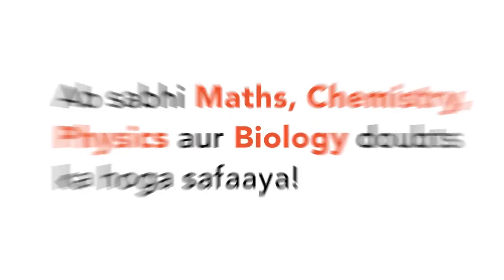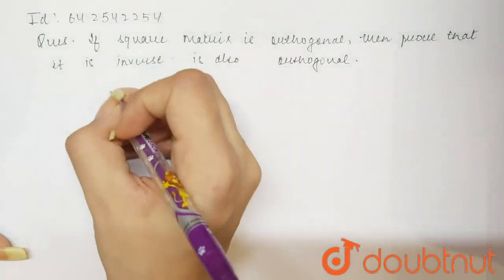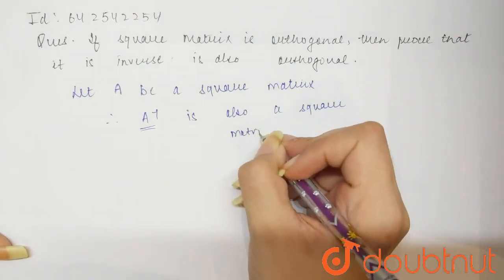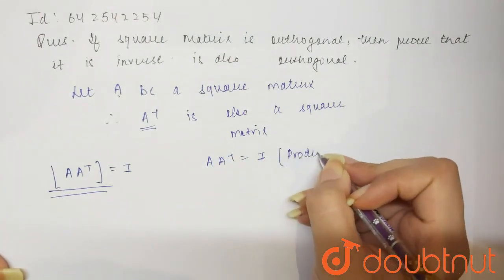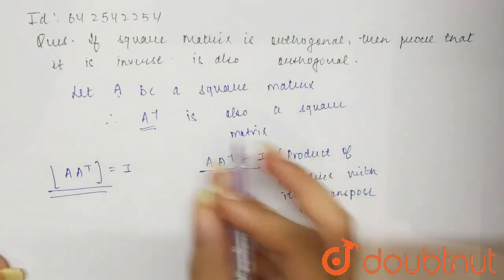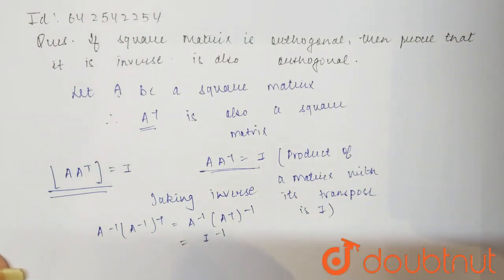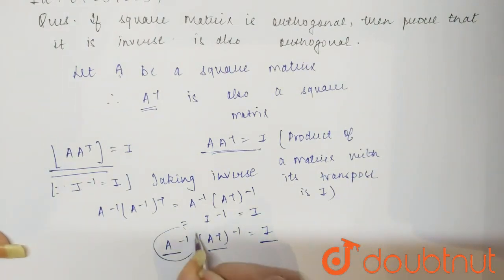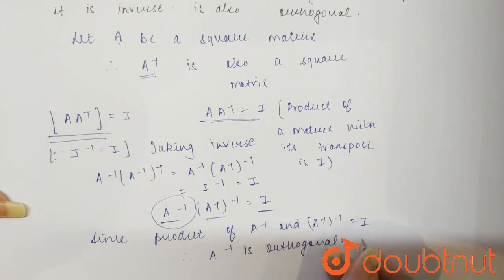If square matrix a is orthogonal, then prove that its inverse is also orthogonal. | CLASS 12 | M...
If square matrix a is orthogonal, then prove that its inverse is also orthogonal.
Class: 12
Subject: MATHS
Chapter: MATRICES
Board:IIT JEE

👉 Have Any Query? Ask Us.